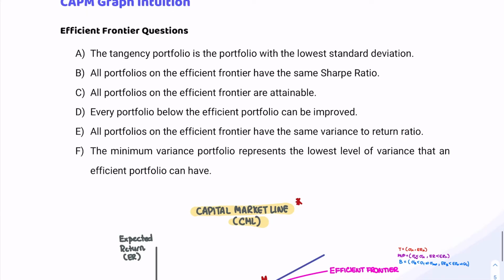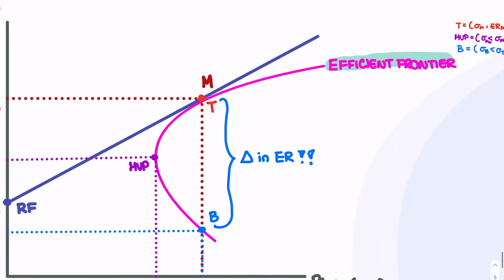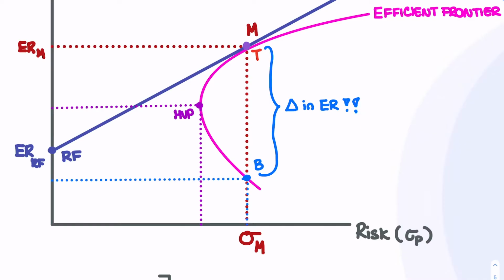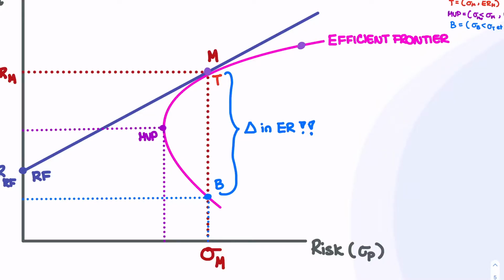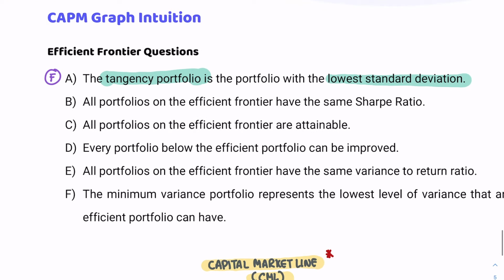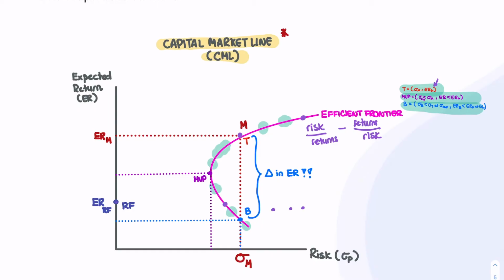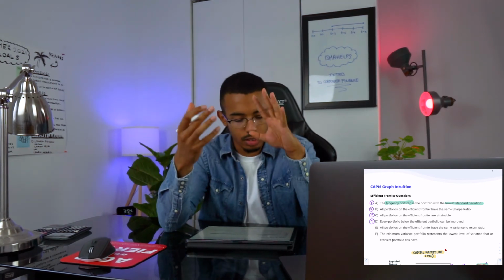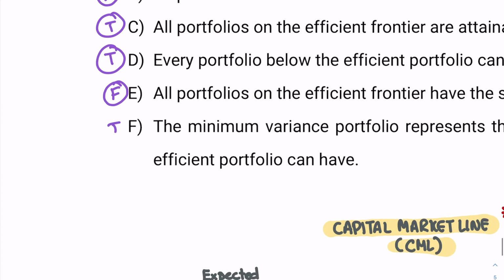Explaining the efficient frontier with exam theory questions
This video provides a deep dive into CAPM and the efficient frontier, helping finance students understand how to apply graph intuition in answering exam-style questions. It covers key concepts such as the tangency portfolio, standard deviation, the efficient frontier, and the Capital Market Line (CML). By examining questions and visual examples, the video clarifies misconceptions about risk-return relationships, Sharpe ratios, attainable portfolios, and variance ratios. Students will gain a clearer understanding of how to use graphs to identify correct answers and make informed decisions in finance exams.

Timestamp chapters:
0:00 – Introduction: Understanding CAPM, efficient frontier, and graph intuition
0:29 – Key Concept: Tangency portfolio and its role in risk minimization
0:57 – Analyzing the efficient frontier: Risk-return relationships
3:03 – Question Analysis: Do all portfolios on the efficient frontier have the same Sharpe ratio?
4:47 – Sharpe ratio clarification: Why not all points on the efficient frontier are the same
5:20 – Question Analysis: Are all portfolios on the efficient frontier attainable?
6:26 – Question Analysis: Can portfolios below the efficient frontier be improved?
7:35 – Question Analysis: Do portfolios on the efficient frontier have the same variance-to-return ratio?
8:14 – Question Analysis: Minimum variance portfolio and its significance
9:17 – Conclusion: Using graph intuition for better exam performance